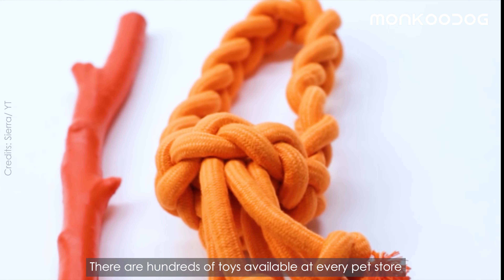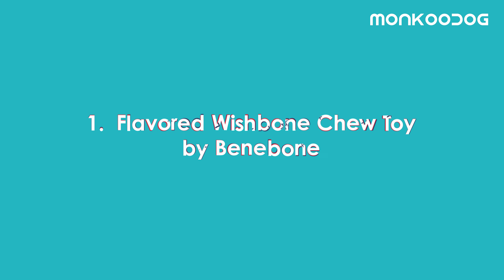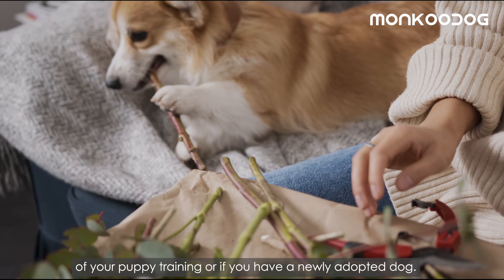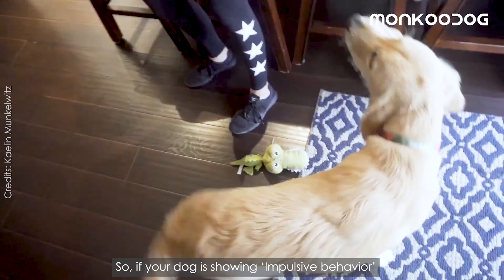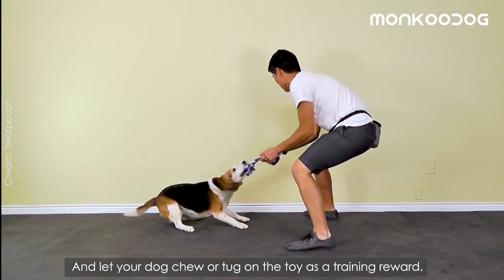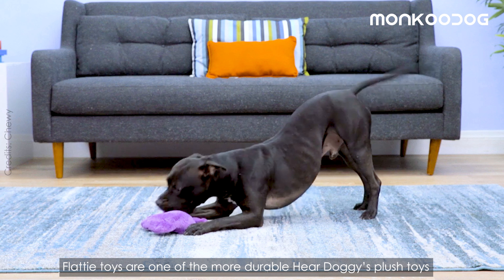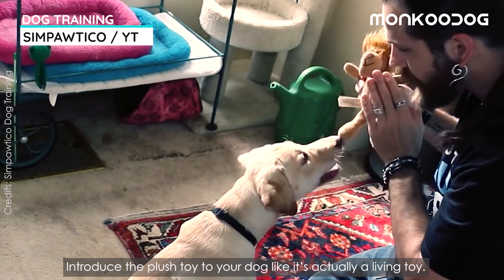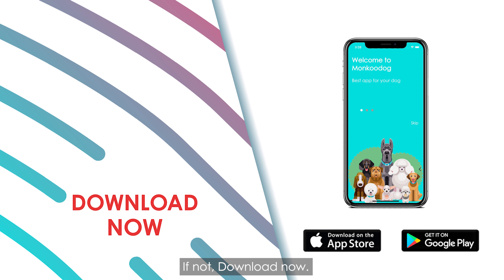3 Dog Toys that can be used to reduce 90% of Dog behavior problems || Monkoodog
LINKS TO DOWNLOAD THE MONKOODOG APP

Anxiety in dogs. When your dog has anxiety, it can transfer to you too. It is stressful knowing that your dog is stressed out and to you, your presence is the only comforting factor to your dog.  Well, you're wrong. Soothing dog toys and activities can also help to keep your dog busy and distracted during the day. These toys can also give your dog a sense of purpose.

There are hundreds of dog toys available at every pet store and choosing the best toy for your dog can be overwhelming for you. Most people just pick up the toys that look interesting to them or whatever their dog slobbers on.

Whether your dog has separation anxiety, nervous energy, or needs a job to do, a chew toy, tug toy, puzzle toy, or another dog toy can help you reduce almost 90% of dog behavior problems. Toys for anxious dogs don’t have to be complicated, either. Sometimes simply giving your dog a stuffed animal or an old t-shirt of yours can do the trick.

So, in this video, we've shared 3 Dog toys that can help you reduce 90% of dog behavior problems:

0:54 Flavored Wishbone chew toy by Benebone
2:04 Single ball loop tug by Chews on Belay
3:26 Flattie Plush Toy by Hear Doggy

If you wish to buy these toys:
1. Flavored Wishbone chew toy by Benebone

2. Single ball loop tug by Chews on Belay

3. Flattie Plush Toy by Hear Doggy

Well, we hope these toys could help you in reducing any dog behavior issues, and also we would love to know what Toy is your dog's favorite. Please share it in the comment section below.